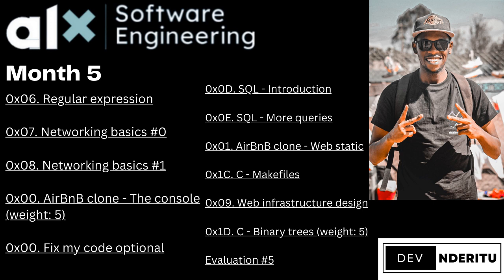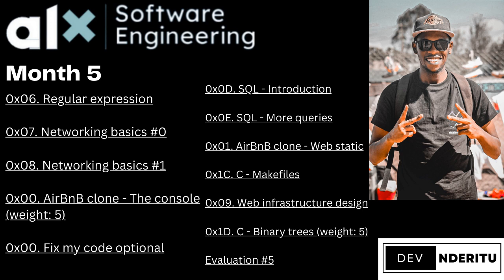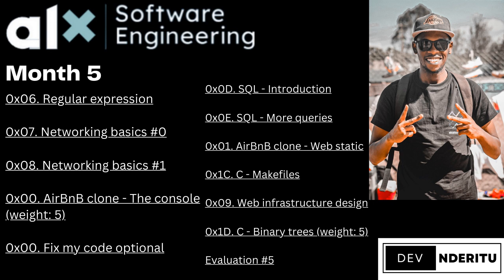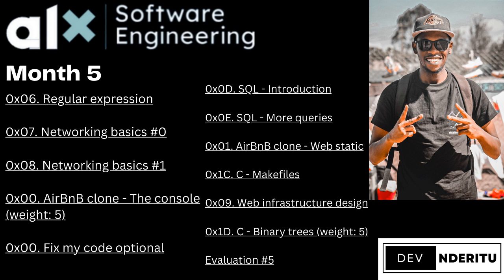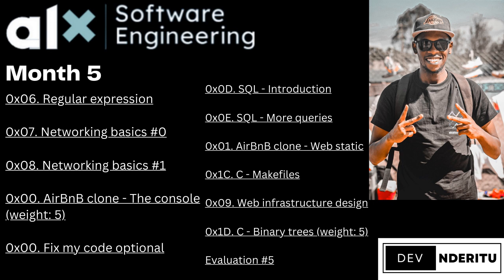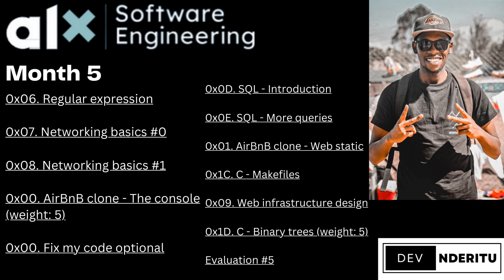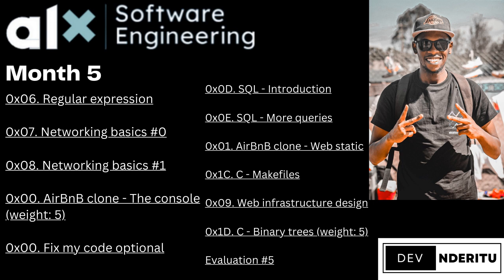What to Expect in the ALX Software Engineering Bootcamp - Month 5